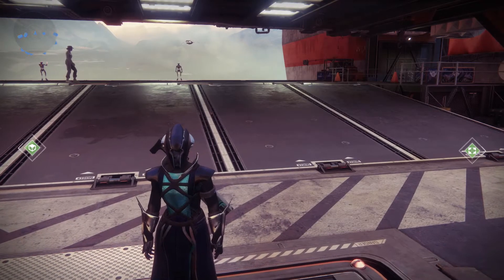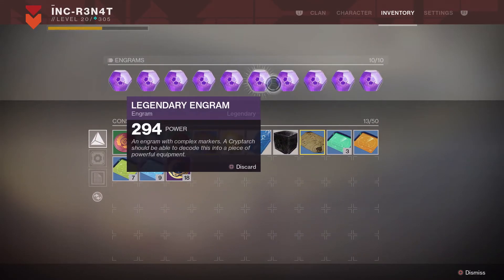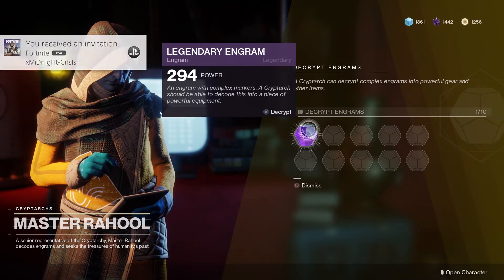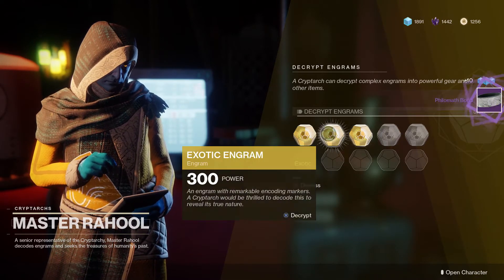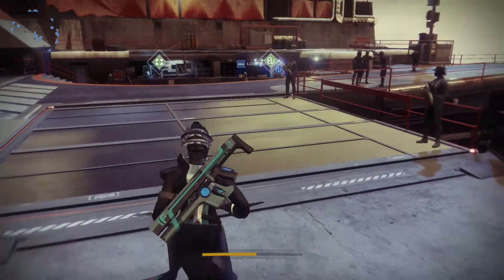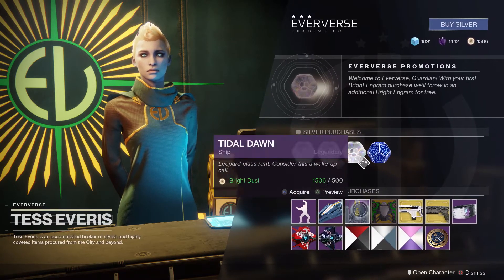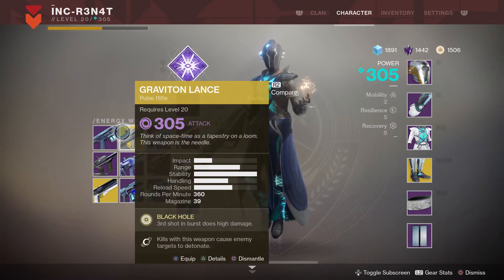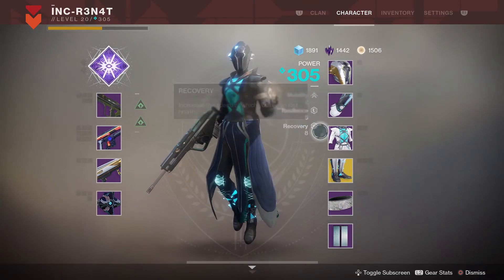HUGE ENGRAM OPENING AND MORE! (Destiny 2)